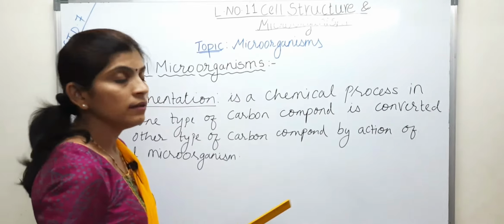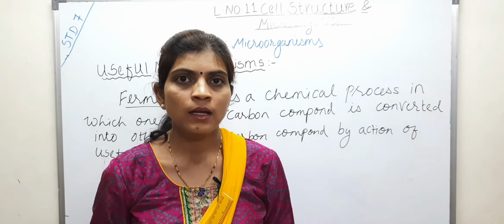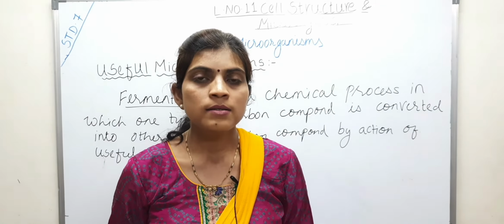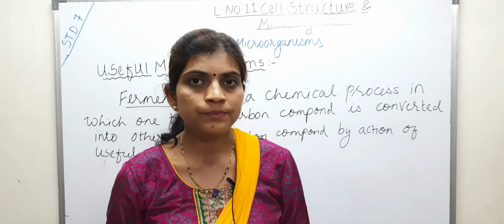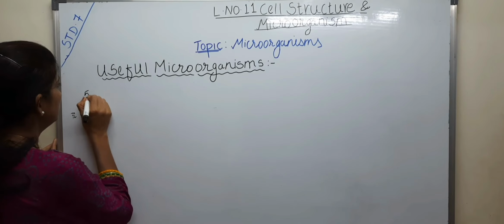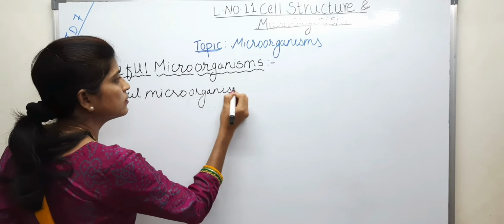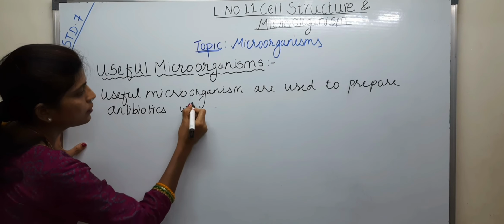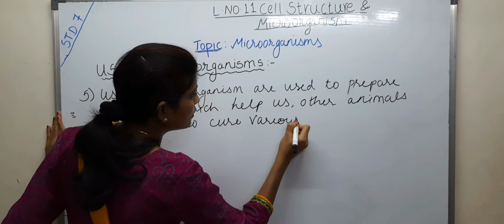Useful Microorganisms L.no.11 Cell structure & Microorganisms(part 5)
Lets learn:Role of useful Microorganisms in:
Process of Fermentation.
manufacturing of antibiotics.